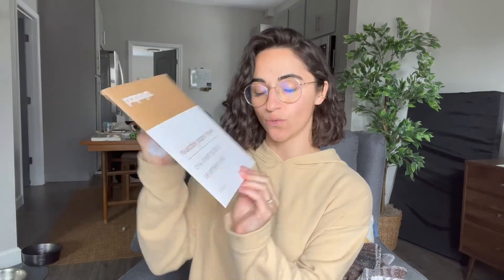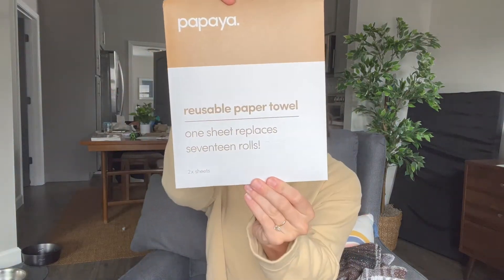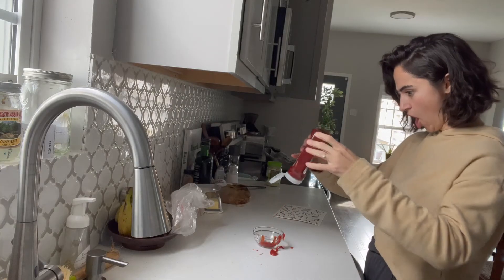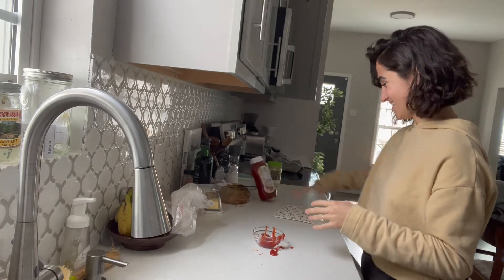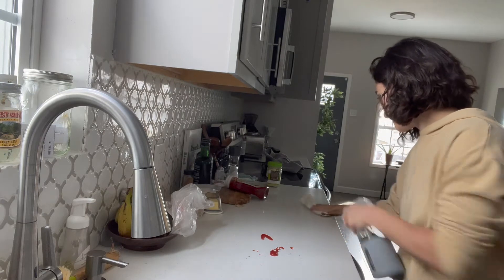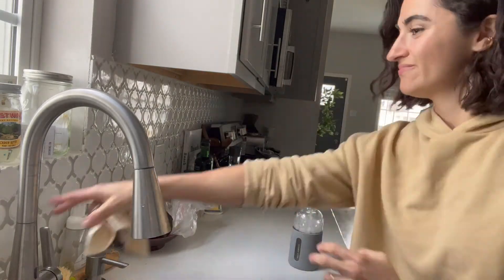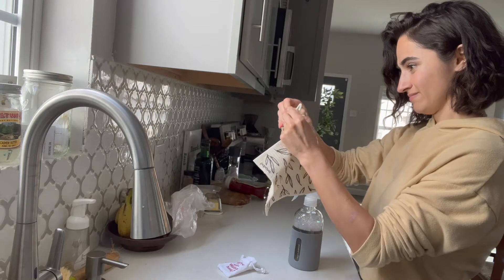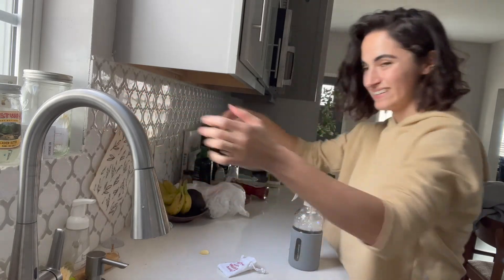Papaya Reusables Review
5/5

Papayareusables.com